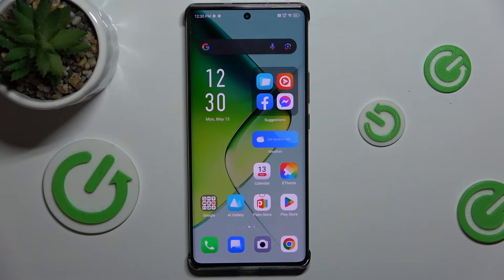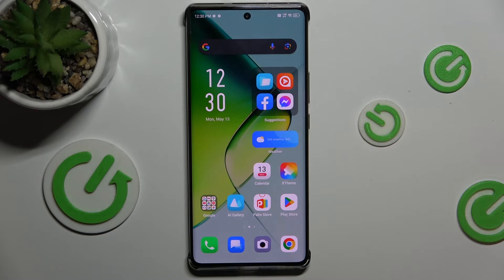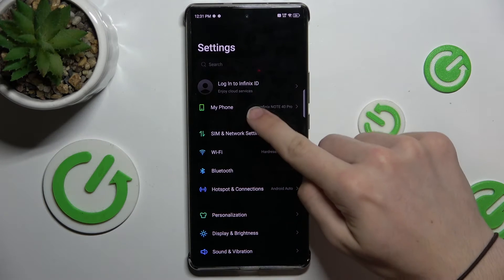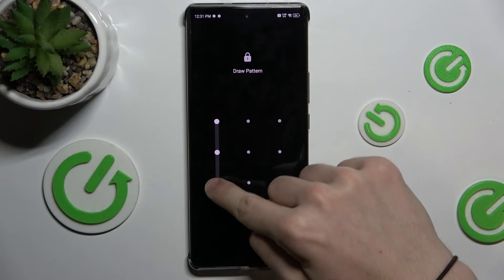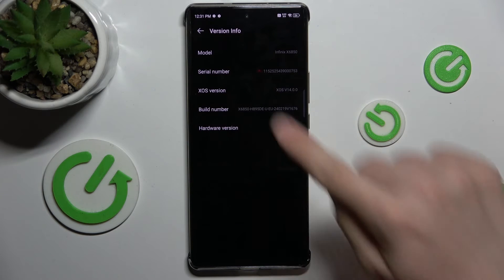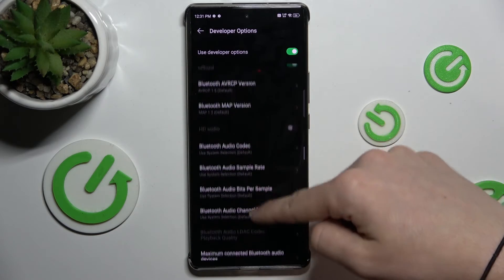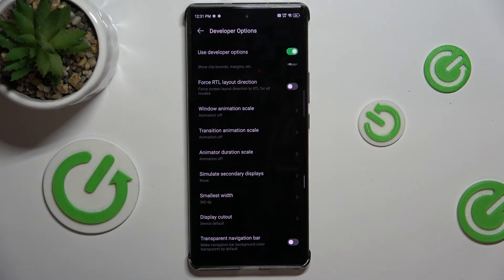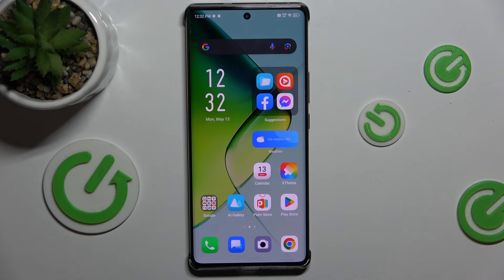How to Speed Up Interface Animations on INFINIX Note 40 Pro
Boost your INFINIX Note 40 Pro phone's performance with this quick tutorial video on increasing interface animation speed. Learn the step-by-step process to adjust animation settings for a smoother and snappier user experience.

How to increase the system animation speed in INFINIX Note 40 Pro? How to adjust the animation speed on INFINIX Note 40 Pro? How to enter developer settings on INFINIX Note 40 Pro?